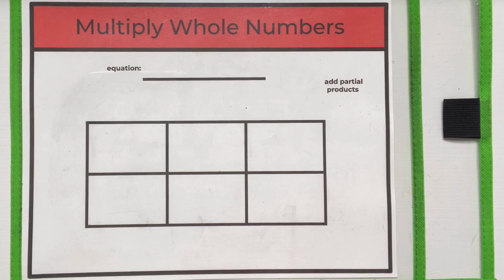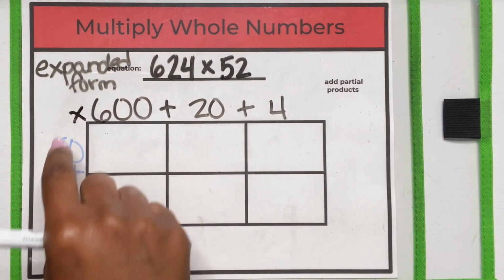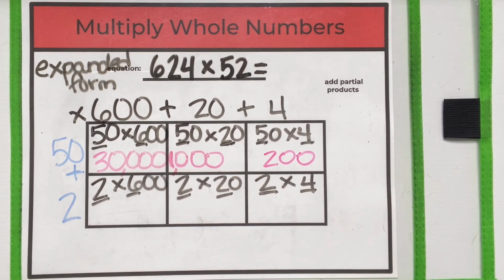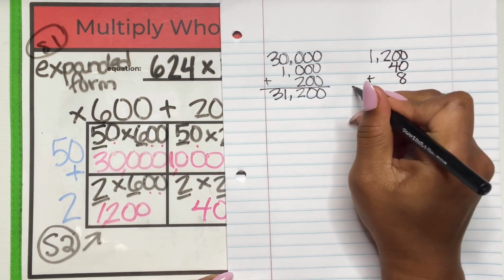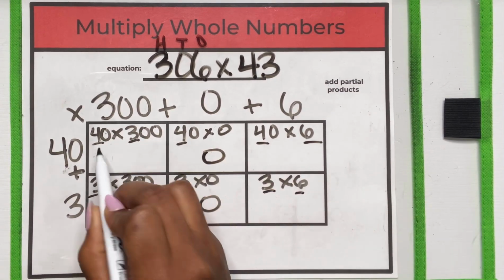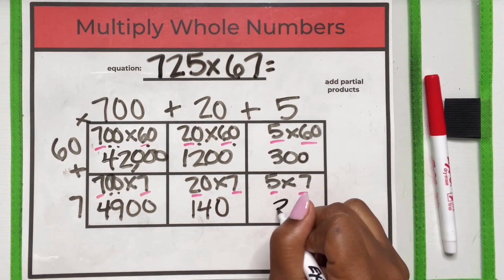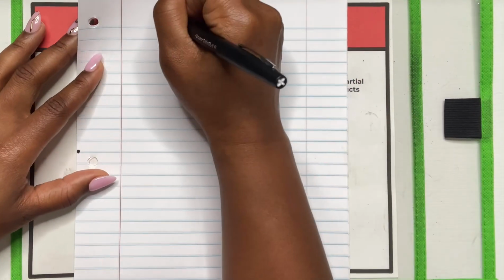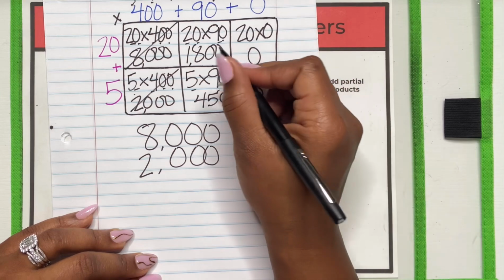5th grade Area Model Full Lesson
This is a full area model lesson.